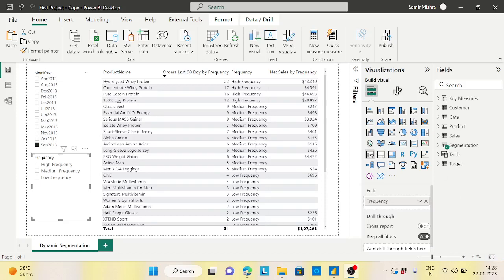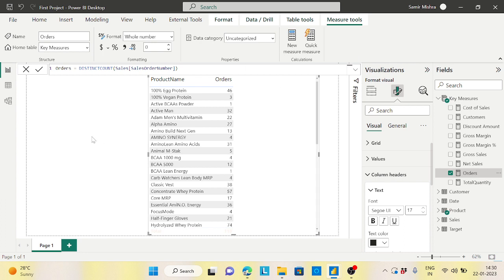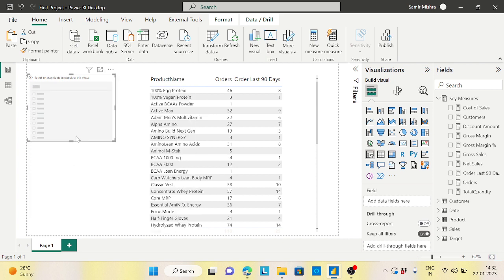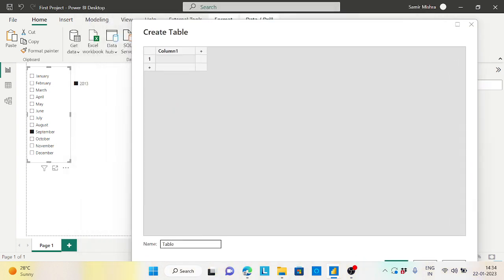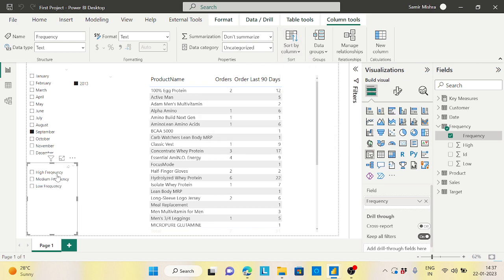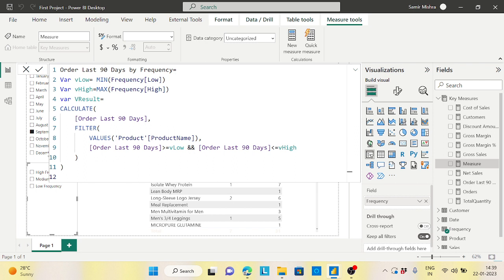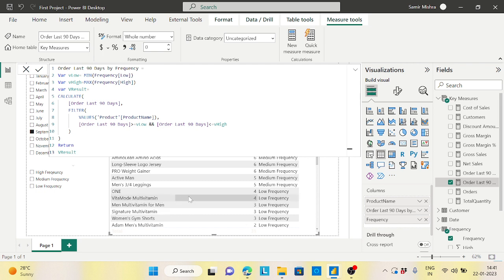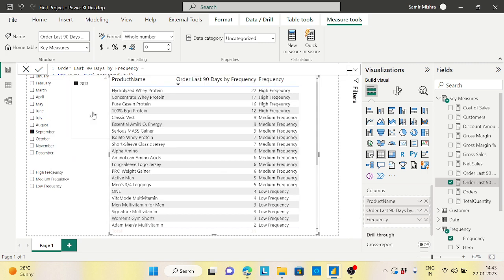Dynamic Segement Analysis using Power BI DAX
How to Calculate Order Last 90 Days and Filter by Dynamic Segement(Low,High,Medium).. Please watch for the Solution